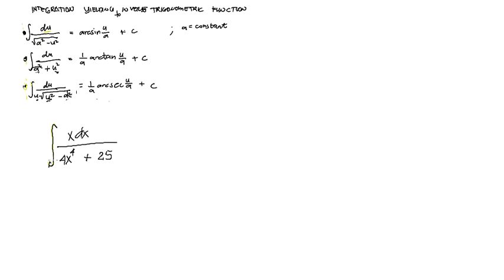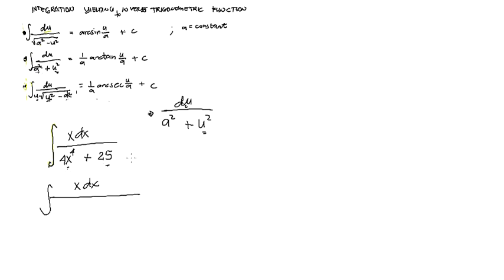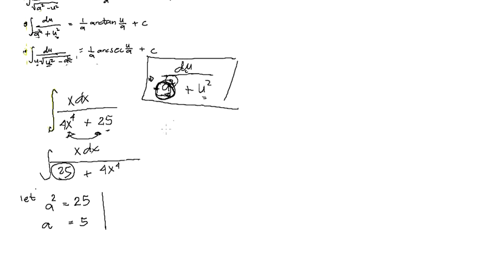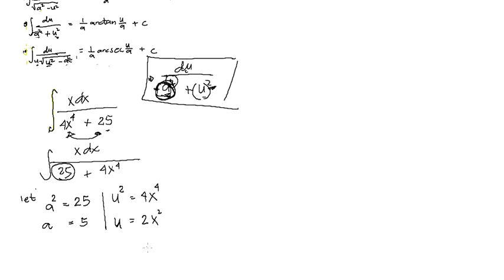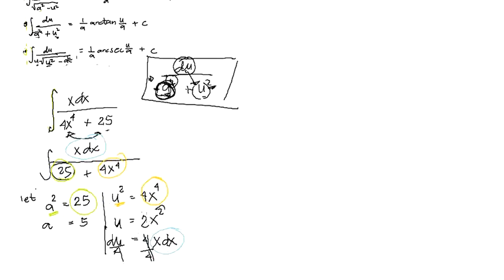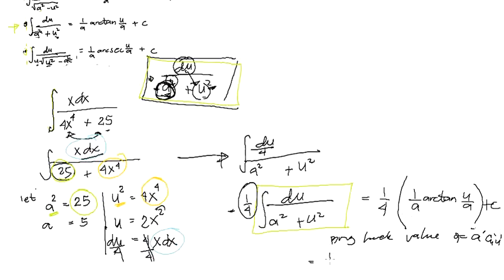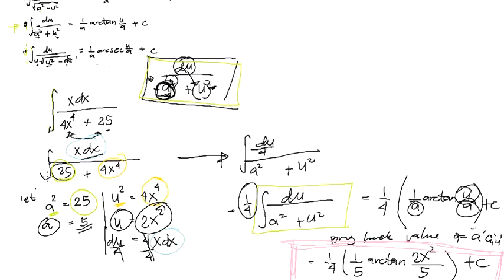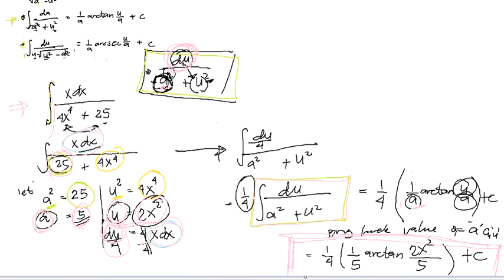14.5_MATH141_Integration+leading+to+inverse+trigonometric+function